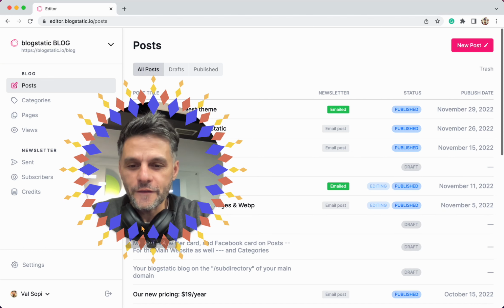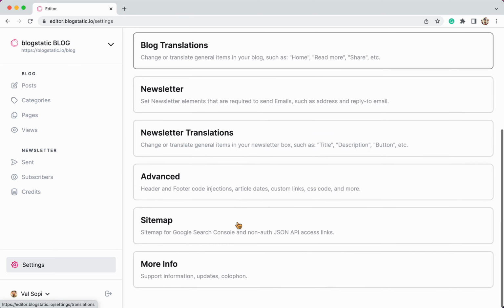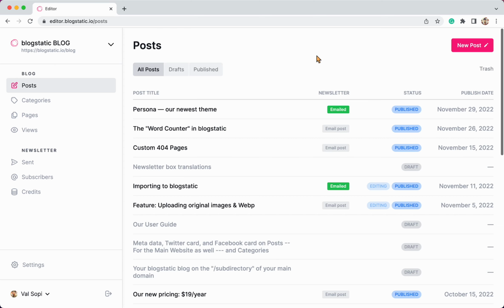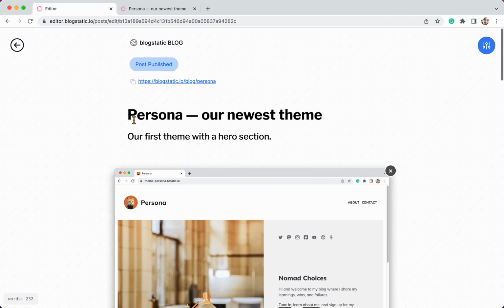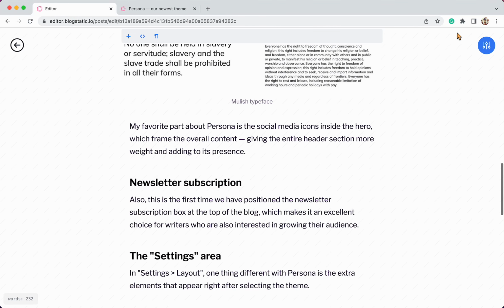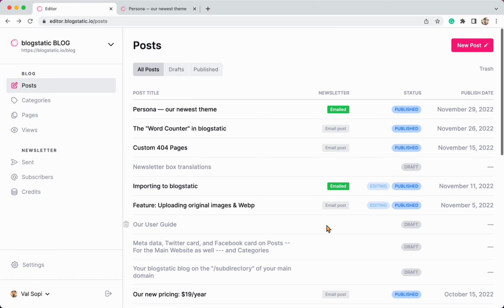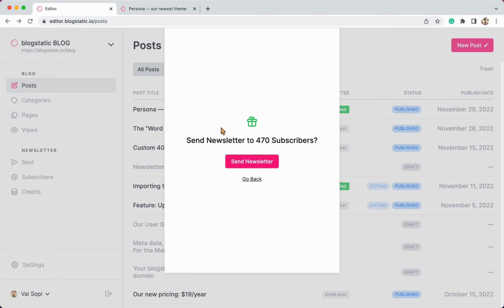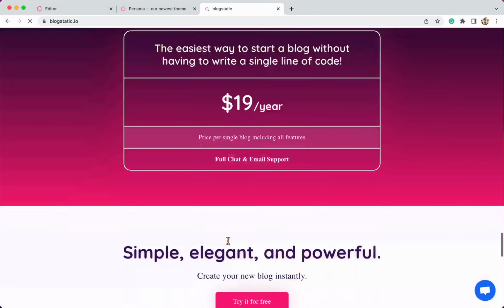blogstatic demo — Product Hunt launch